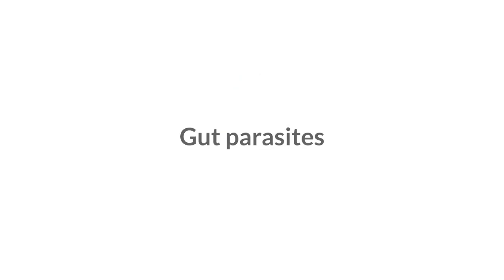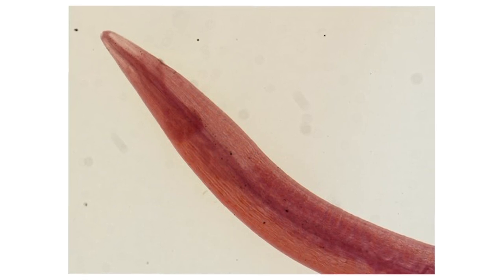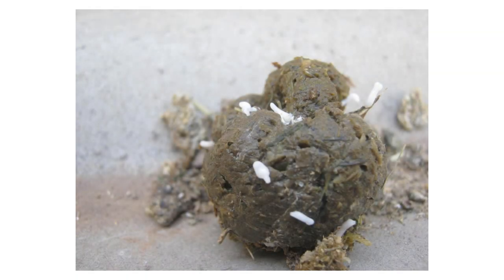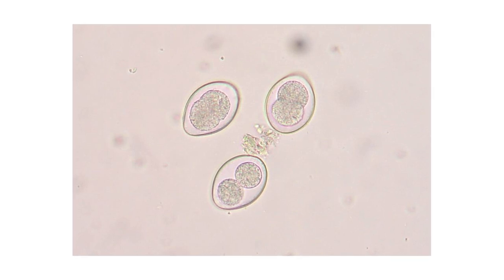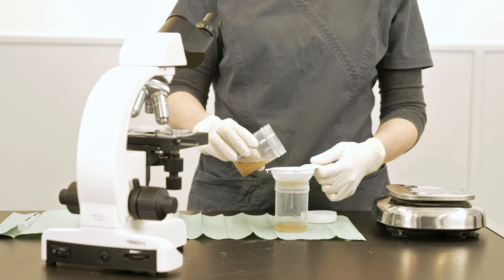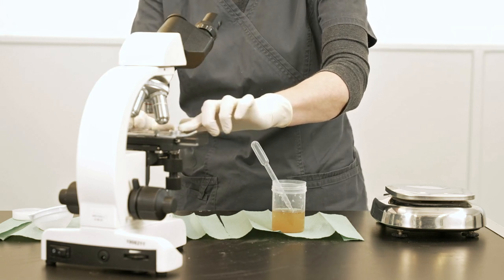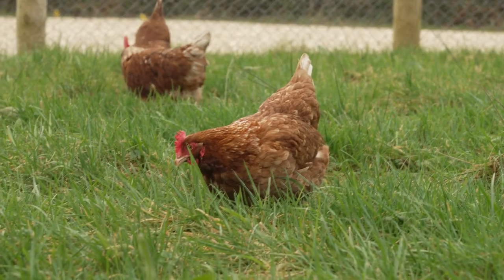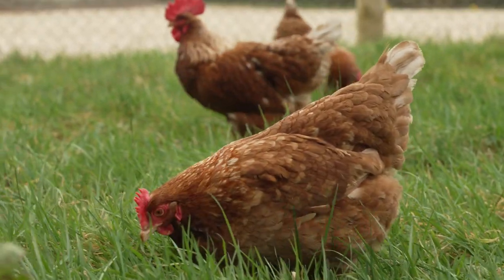British Hen Welfare Trust | Hen Health | Worms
A common parasite amongst hens, learn about the different worms that can be found in their gut, their effect on the bird and how to test, treat and, more importantly, prevent infestations.